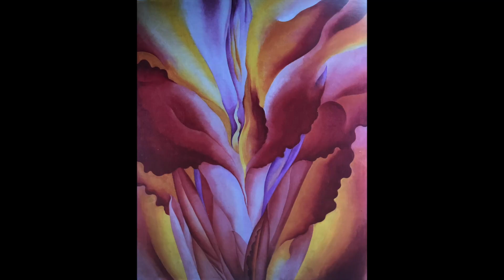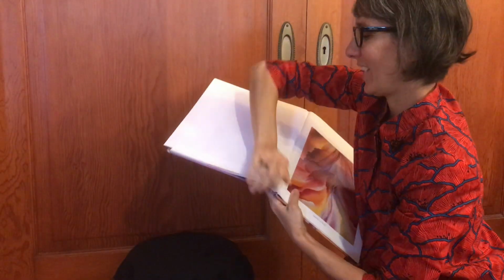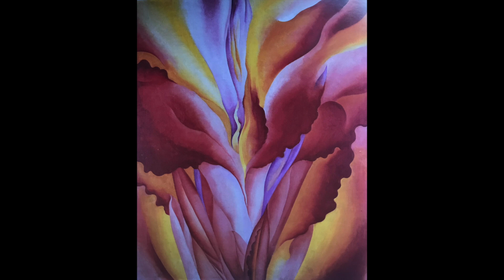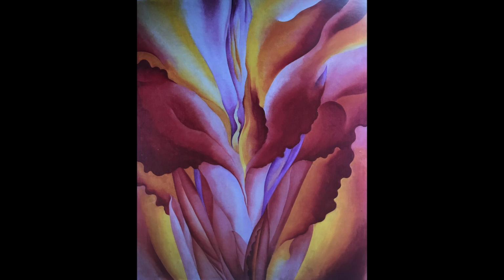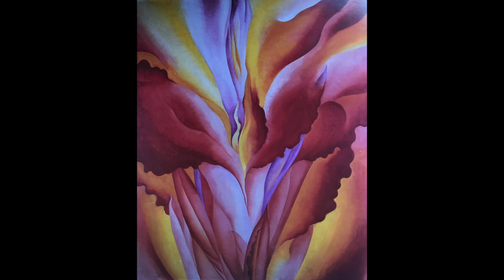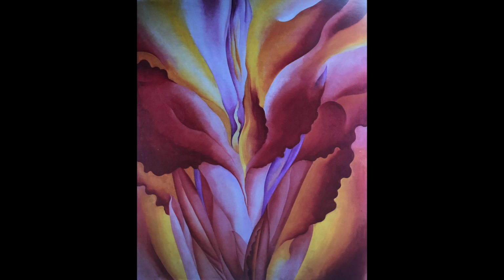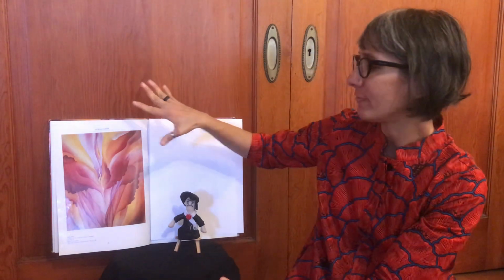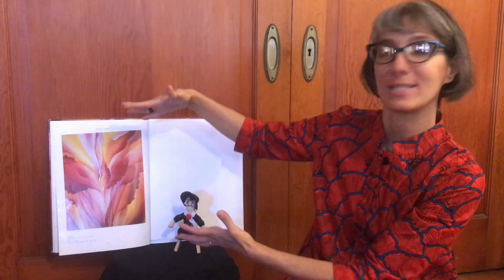Art | Georgia O'Keeffe | Art History | Preschool | Read Aloud | Story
Georgia O'Keeffe art history for lesson for children ages preschool on up to elementary school with Ms. Gisa.

Miss Gisa explores a masterpiece by Georgia O'Keeffe and invites your kids to join her.

Georgia O'Keeffe Museum

My favorite dresses

EDITOR
David Nico